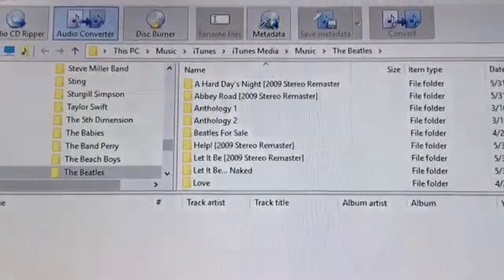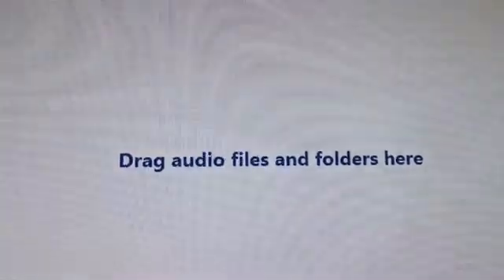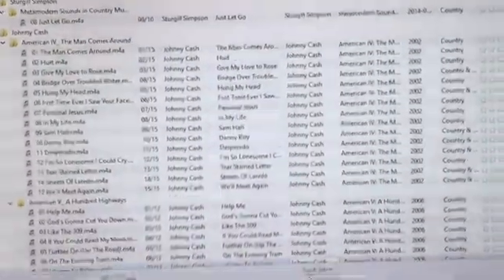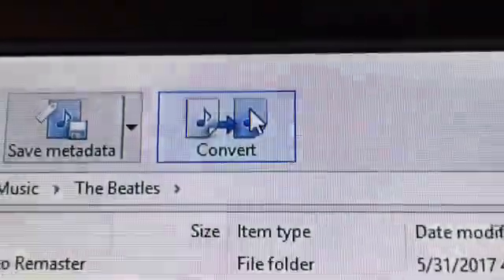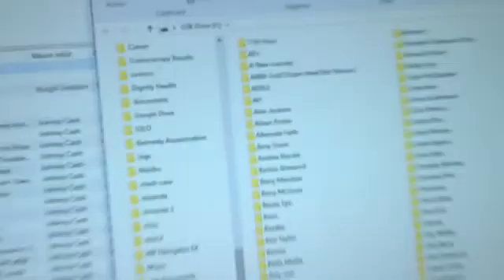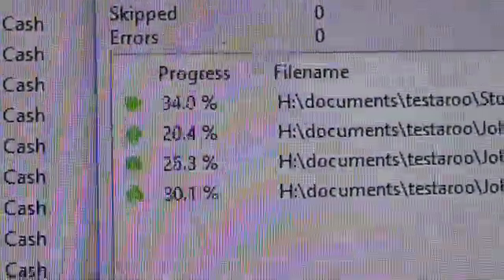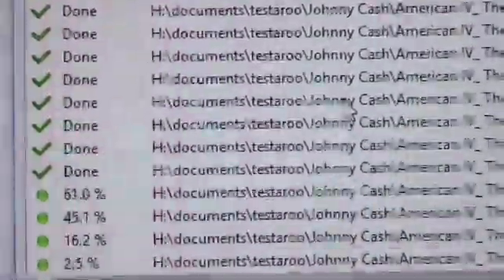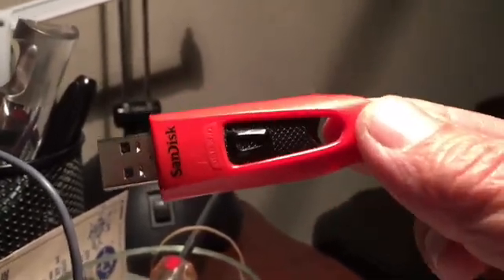Playing Music Without Auto CD Player